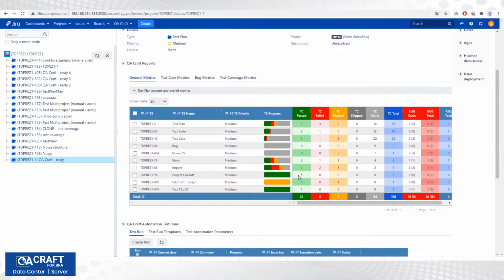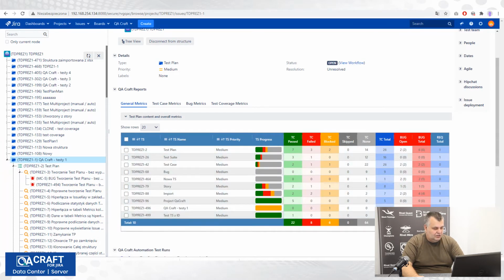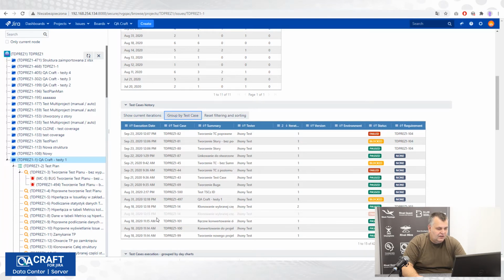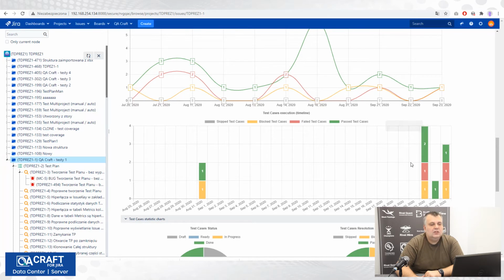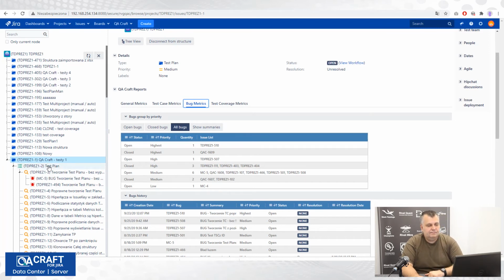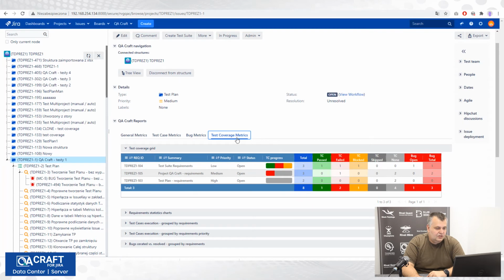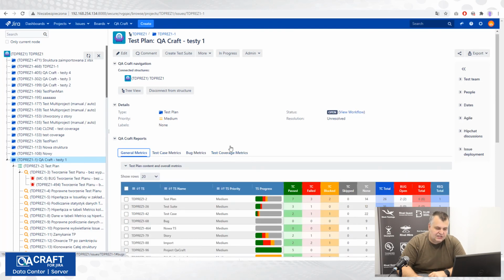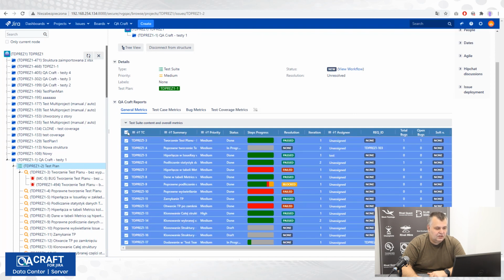4. Going through a set of metrics - QA Craft for Jira Demo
Walking through a set of metrics using real-world testing examples.

1 General Metrics
   - Filtering data in test metrics - a method of presenting data for selected tests and Filtering by a
     selected phrase in a given table column.

2. Test Case Metrics
   - Presentation from aggregated data on test cases on specific test days
   - Presentation of all or last iterations of test case execution
   - Test Case History - full log of all test cases execution (all / current iterations)
   - Charts for days when tests were executed, timeline for last 30 days of tests, pie charts showing
     test cases by their status and completion result.

3. Bug Metrics
   - Bug statistics by priority divided into closed, open. Switch between aggregated data and bug list
     mode.
   - Bugs history - full log of reported bugs
   - Bugs graph - created vs resolved - day by day and cumulative
   - Pie charts showing distribution of bugs by status and priority

Test Coverage
   - Aggregated traceability matrics
   - Charts with statistics on subordinated requirements and information on the proportion of test
     cases associated with requirements vs. unassociated
   - Charts showing test execution statistics and reported defects from a requirements perspective

5 Advanced filtering of metrics
   - Filter creation
   - Switching between filtered and unfiltered data view
   - Presentation of metrics from the Test Suite level